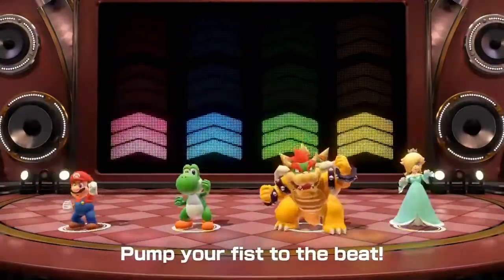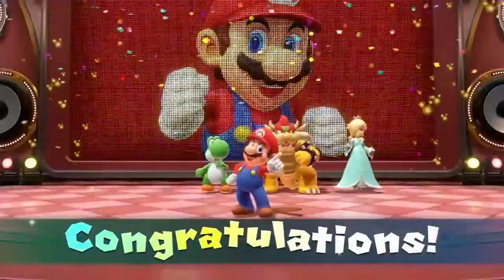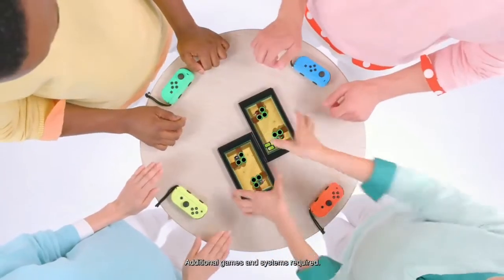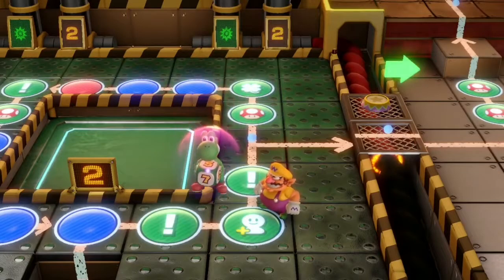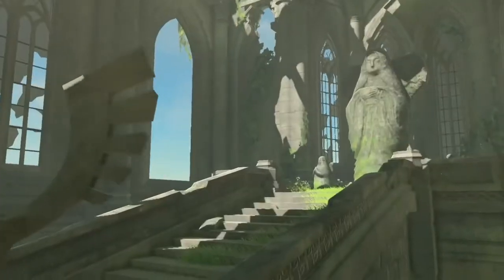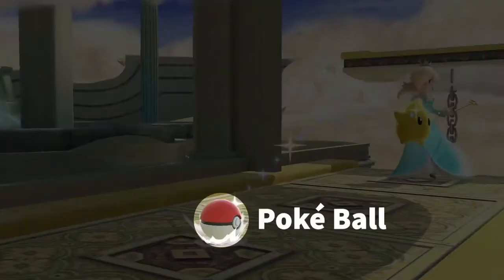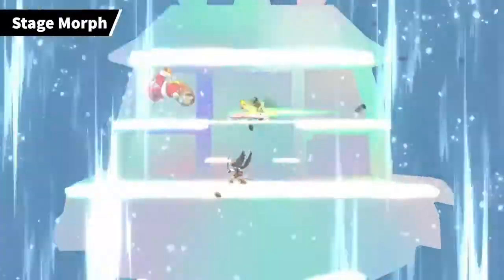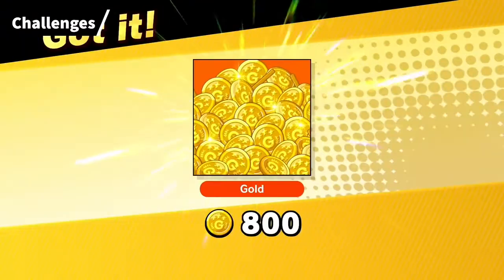Top 10 Best-Selling Nintendo Switch Games as of 2020